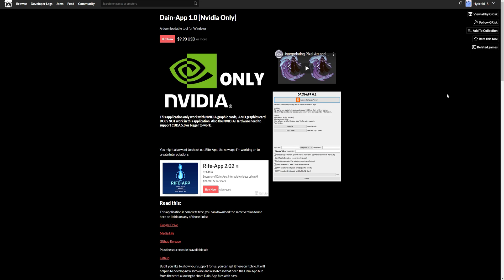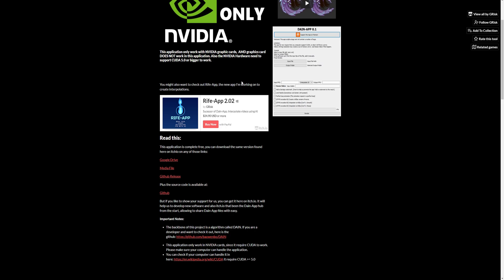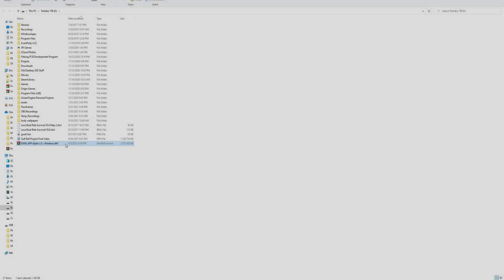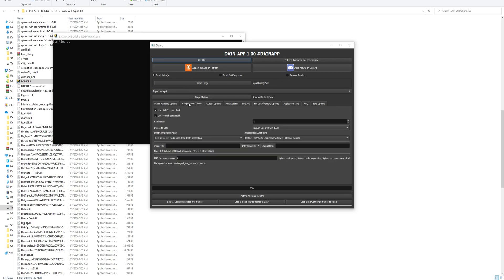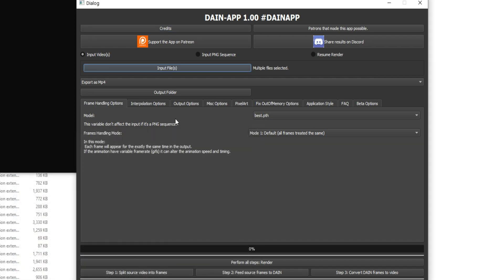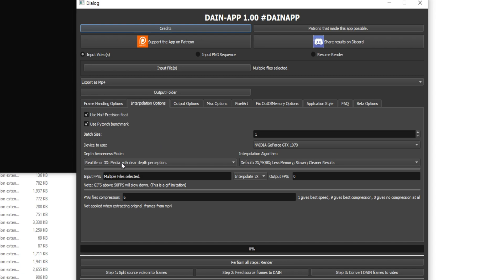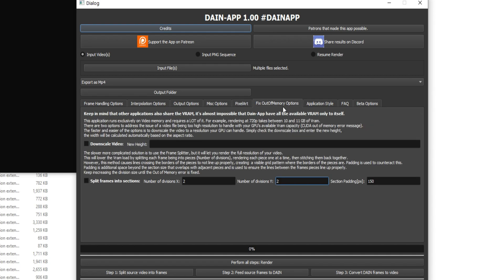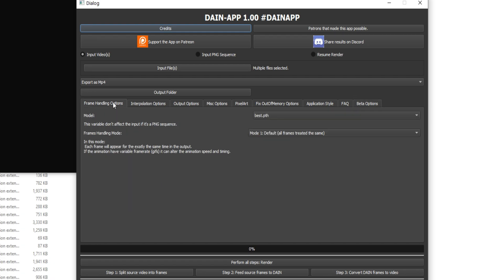How to Download and Run the DAIN-App Interpolation AI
Hello! In this video, I walk you through how to install and rune/use the DAIN-App interpolation AI
DAIN-App is an AI that, although free to download, can be purchased with a donation that interpolates videos. Put in a 30FPS video, and you can interpolate it to 60, 120, or even 240FPS!

NOTE: Video Interpolation is GPU Intensive, and as such will take a long time to render unless you have a dedicated graphics card.